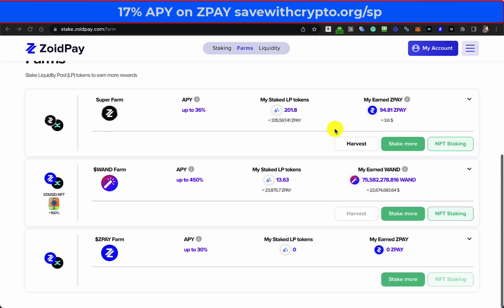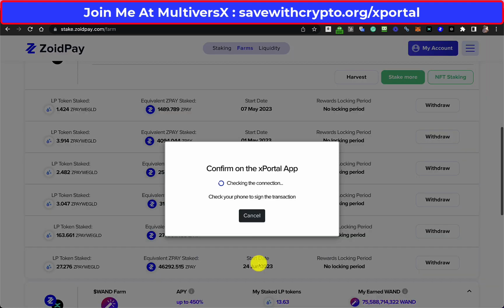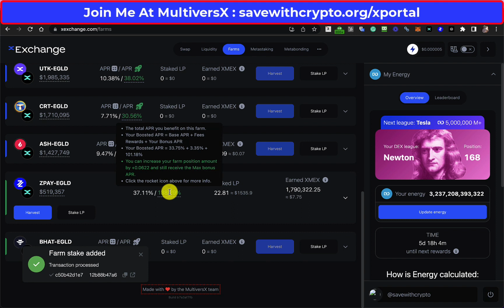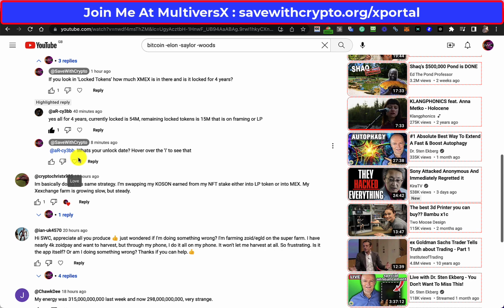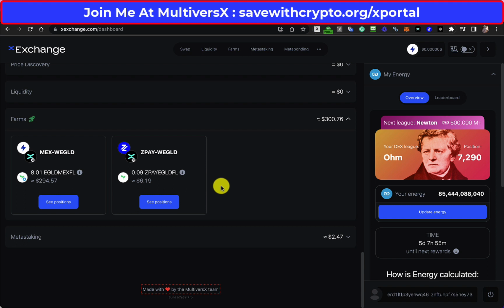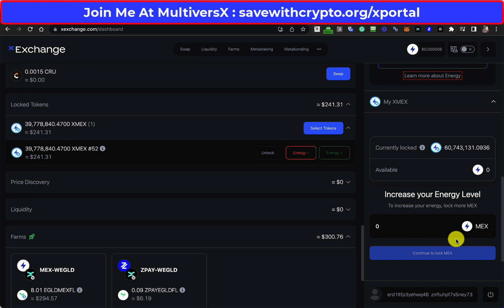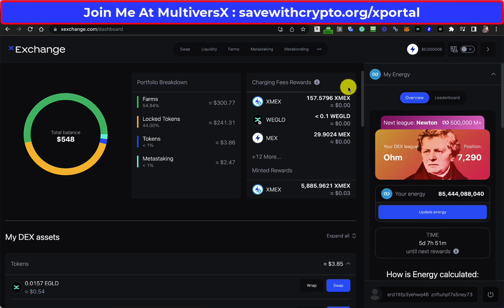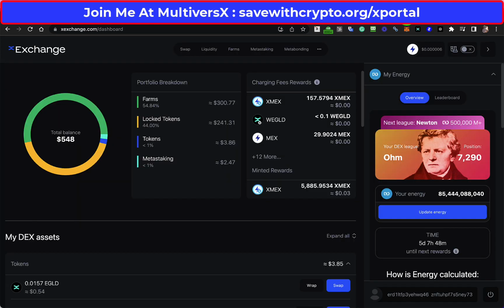xExchange DEX: Withdrawing ZPAYEGLD LP Tokens From Superfarm & Re-Staking In Xexchange ZPAYEGLD Farm